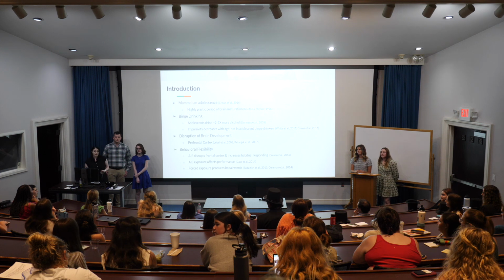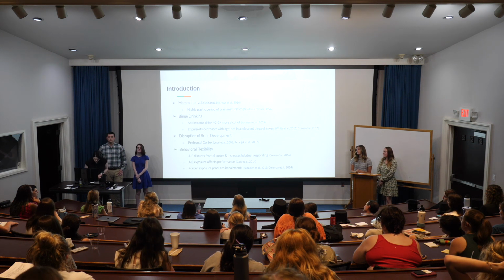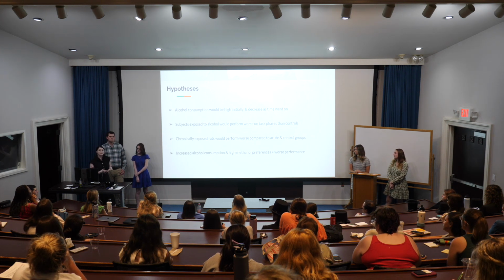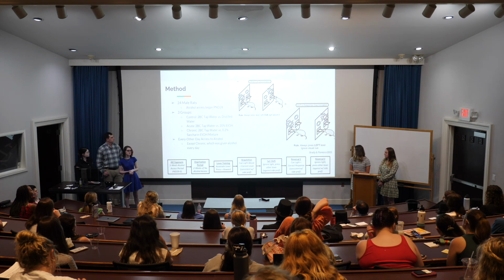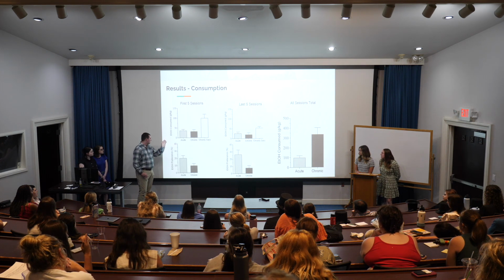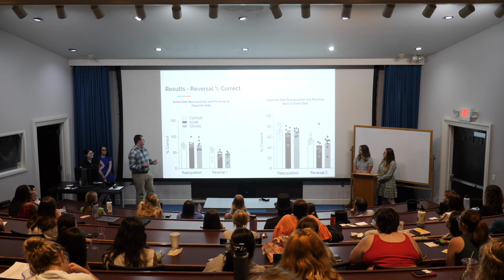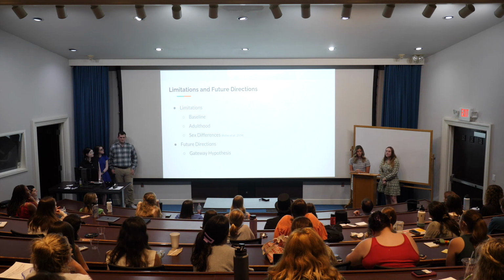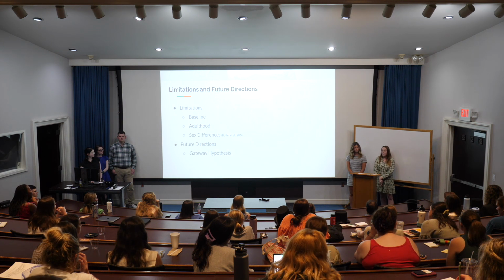Exploration of an Animal Model of Adolescent Binge Drinking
Presented by: Carlisle Benson, Meg Clary, Gibson Dowd, Curry Flynn & Ivey Rathbun
Faculty Advisor: Dr. Crystal Carr
Student research presentations from Spring 2023 at Wofford College.